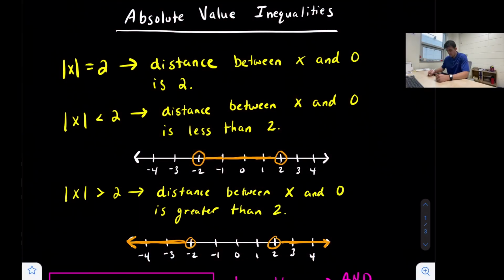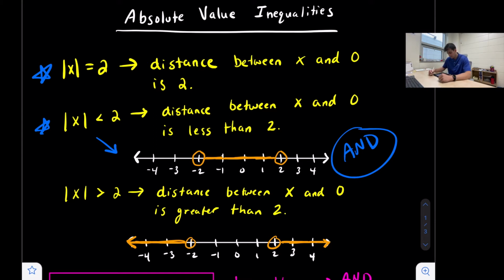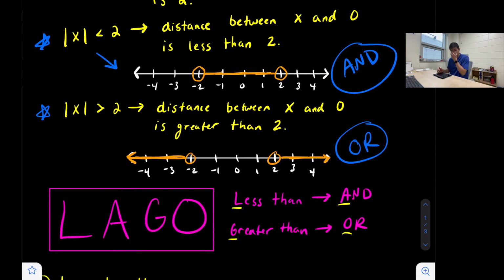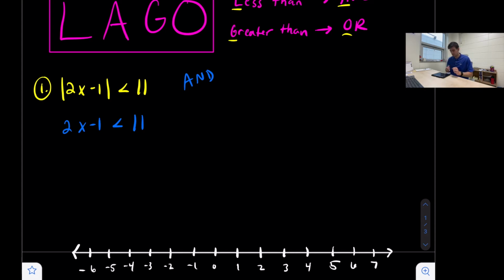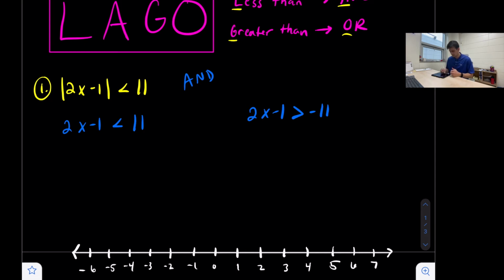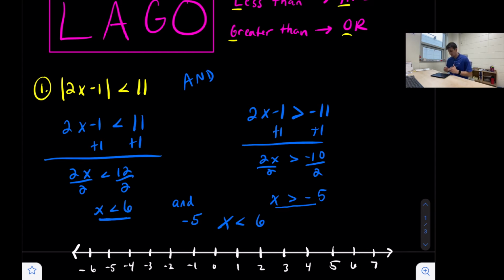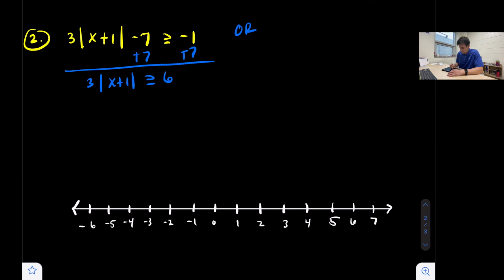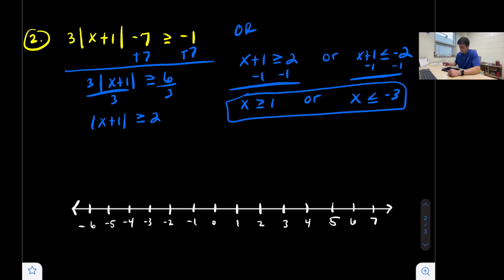Absolute Value Inequalities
Learn how to solve absolute value inequalities. Undo all operations that are happening to the absolute value by performing inverse operations. Then write two related inequalities: 1) Exactly as the absolute value inequality is written and 2) Keep what is in the absolute value the same, but flip the inequality symbol and make the right side of the inequality opposite. Then solve both inequalities. Remember LAGO. If the inequality symbol is less than or less than or equal to, then it will be an AND compound inequality. If the inequality symbol is greater than or greater than or equal to, then it will be an OR compound inequality.